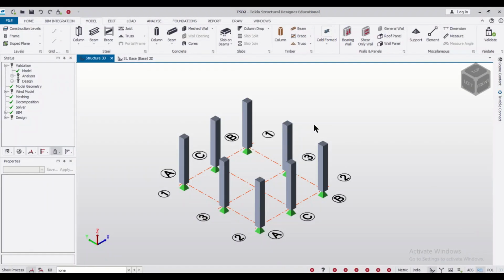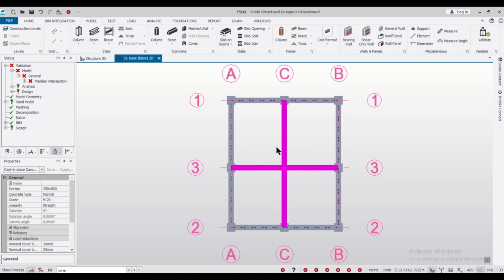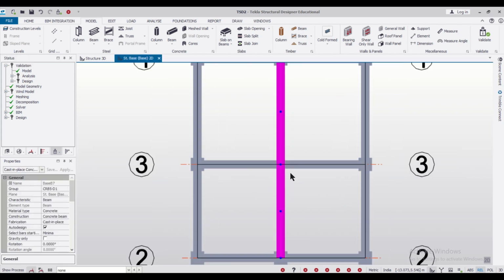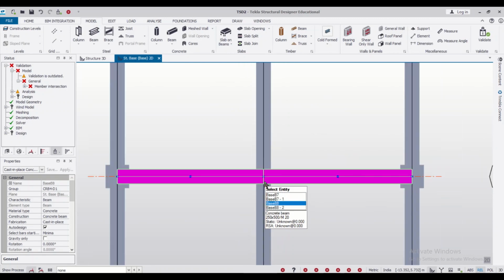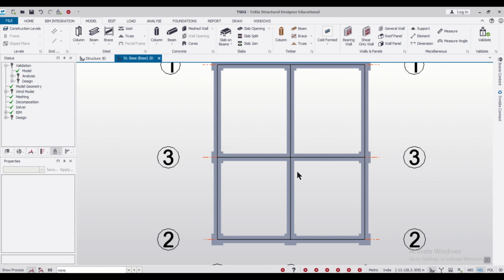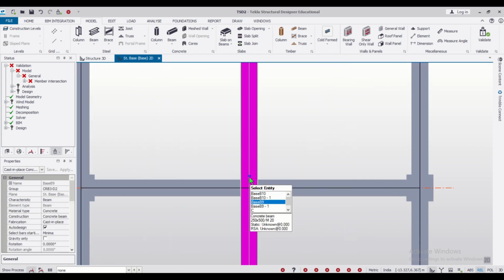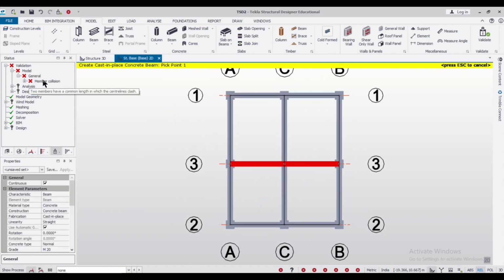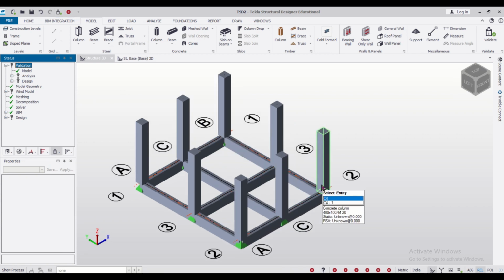Error due to collisions of members in Tekla || Error due to intersection of members in tekla || TSD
In this video, we have shown How to remove the error of Member Collision and Member Intersection in Tekla Structural Designer. We have shown the steps if followed properly the above mentioned errors can be avoided.

*خطأ بسبب اصطدام أعضاء في تكلا || خطأ بسبب تقاطع أعضاء في تكلا || TSD
*Hapa na te tukinga o nga mema i Tekla || Hapa na te whakawhitinga o nga mema i tekla || TSD
*由于 Tekla 中成员的冲突而导致的错误 ||由于 tekla || 中成员相交而导致的错误TSD
*由於 Tekla 中成員的衝突而導致的錯誤 ||由於 tekla || 中成員相交而導致的錯誤TSD
*Fehler aufgrund von Kollisionen von Stäben in Tekla || Fehler wegen Schnittpunkt von Stäben in tekla || TSD
*டெக்லாவில் உறுப்பினர்களின் மோதல்கள் காரணமாக ஏற்பட்ட பிழை || டெக்லாவில் உறுப்பினர்களின் குறுக்குவெட்டு காரணமாக பிழை || TSD
*Ralat akibat perlanggaran ahli di Tekla || Ralat kerana persimpangan ahli di tekla || TSD
*Erreur due à des collisions de membres dans Tekla || Erreur due à l'intersection de membres dans tekla || TSD
*Feil på grunn av kollisjoner av medlemmer i Tekla || Feil på grunn av skjæring av medlemmer i tekla || TSD
*Feeler wéinst Kollisiounen vun Memberen an Tekla || Feeler wéinst Kräizung vun Memberen an tekla || TSD
*Chyba způsobená kolizemi členů v Tekla || Chyba kvůli průniku členů v tekla || TSD
*Virhe Teklan jäsenten törmäyksistä || Virhe, joka johtuu jäsenten risteyksestä teklassa || TSD
*Fejl på grund af sammenstød af medlemmer i Tekla || Fejl på grund af skæring af medlemmer i tekla || TSD
*Error debido a colisiones de miembros en Tekla || Error debido a la intersección de miembros en tekla || TSD
*Errore dovuto a collisioni di membri in Tekla || Errore dovuto all'intersezione dei membri in tekla || TSD
*Fout door botsingen van leden in Tekla || Fout vanwege snijpunt van leden in tekla || TSD
*Villa vegna árekstra félagsmanna í Tekla || Villa vegna gatnamóta meðlima í tekla || TSD